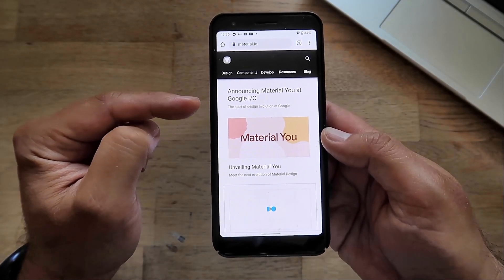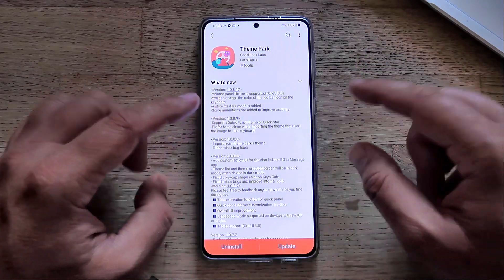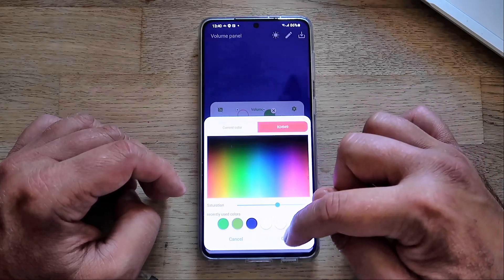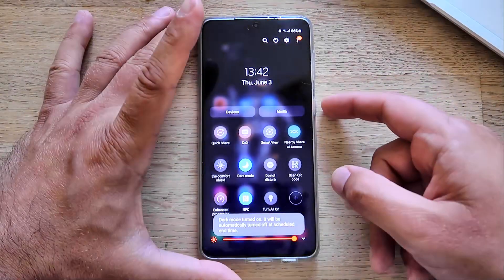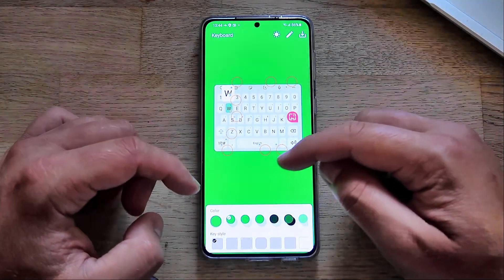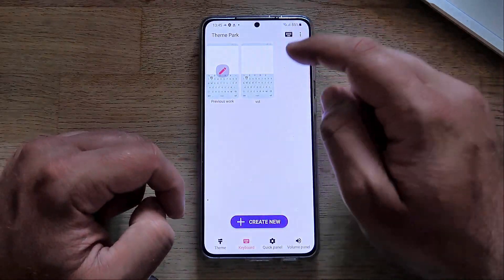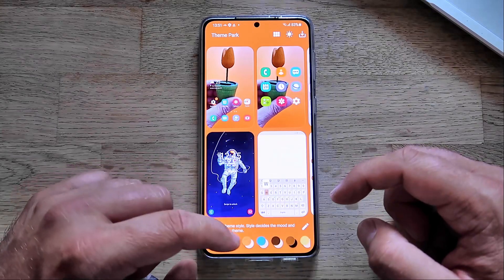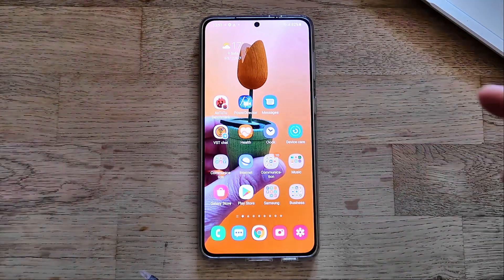Google Material You Design? Samsung already have it - BIG Theme Park update!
Samsung release an updated version of one of the best Design Customization modules for Good Lock - Samsung Theme Park!

So Theme Park 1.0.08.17 is now released!

Samsung answers what many users want with a module to Good Lock app suite through this app. It lets you make them according to your Android’s wallpaper.

Samsung Theme Park latest APK 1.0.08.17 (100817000) is used to detect the main color of your wallpaper and then generate a theme. With this app, you will be able to select various color palettes for various UI elements such as speech bubbles color. Besides that, it also allows you to select various background colors & pick the icon, tray colors and also icon label.

ChangeLog
▶ Volume panel theme is supported (OneUI3.0)
▶ You can change the color of the toolbar icon on the keyboard.
▶ A style for dark mode is added
▶ Some animations are added to improve usability

Let`s check this new awesome feature together!

You can also check the previous version + all new features below.

Don`t forget to install the updated Google Messages One UI-ish look for Samsung phones and None Samsung Phones!

Google Messages One UI style None Samsung Phones